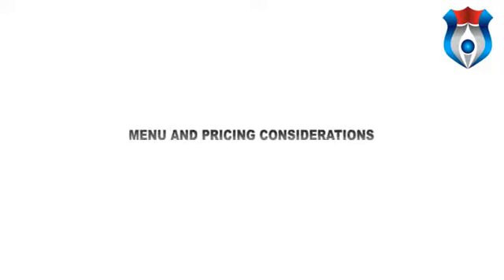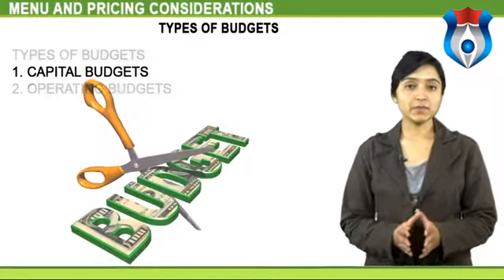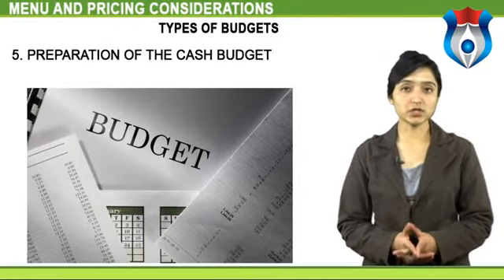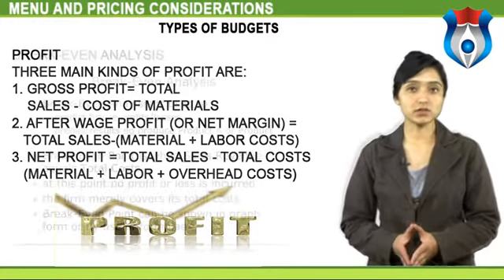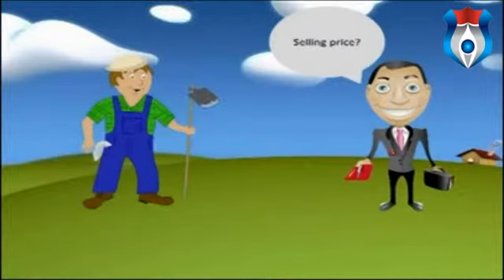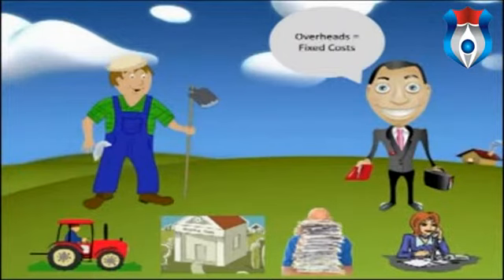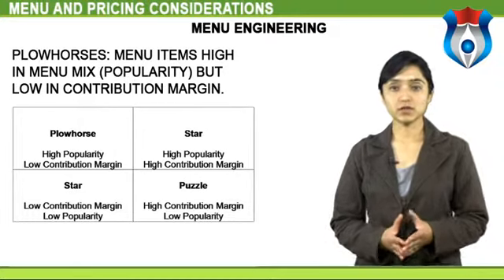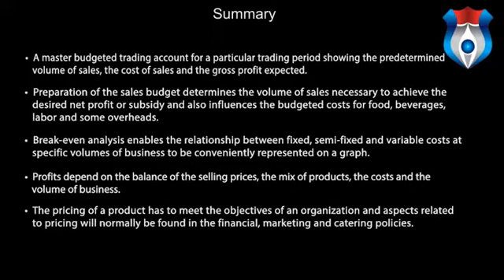Menu and Pricing Considerations new